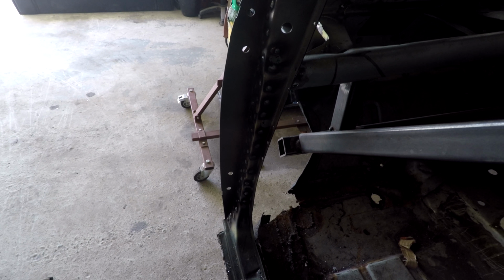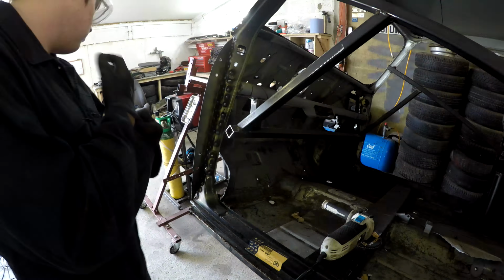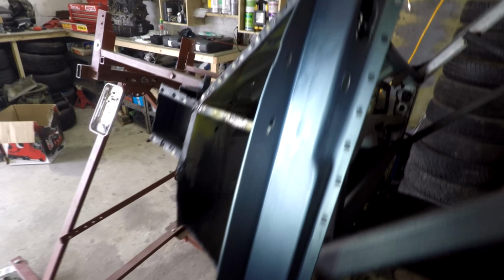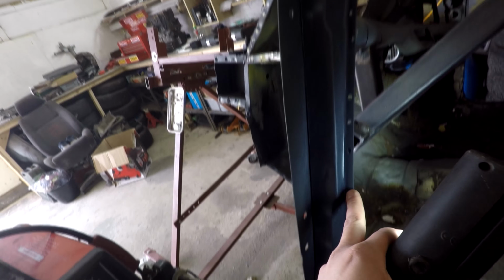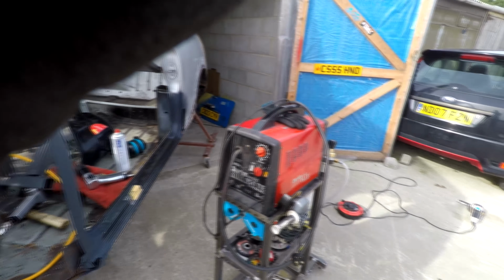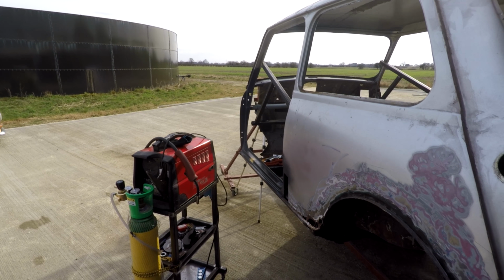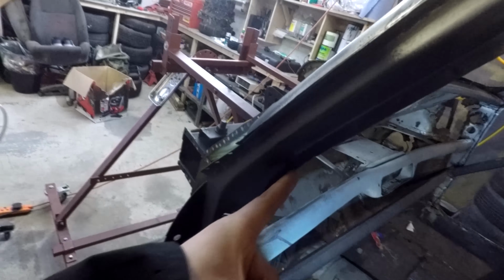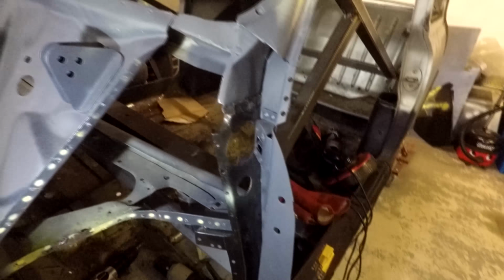Classic Mini Restoration Ep. 38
Cleaning up the door post.